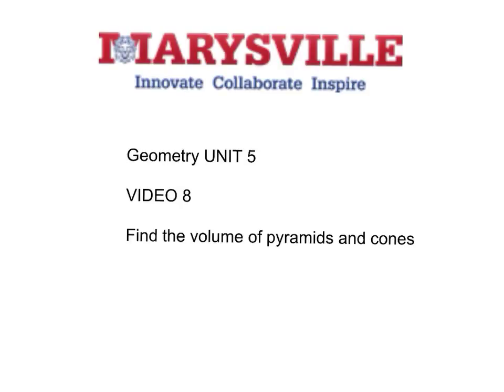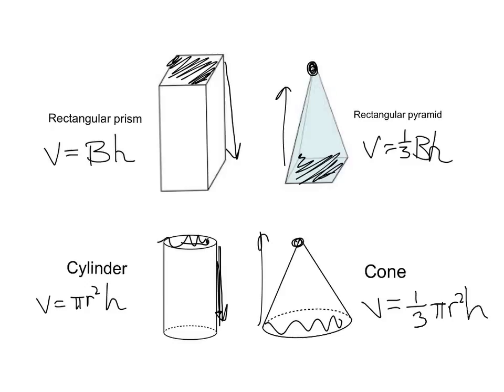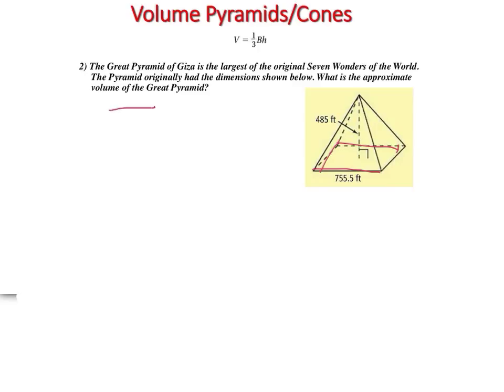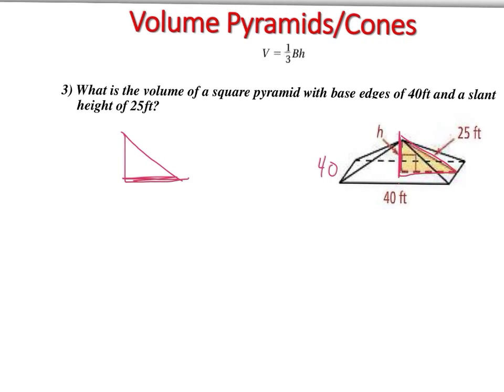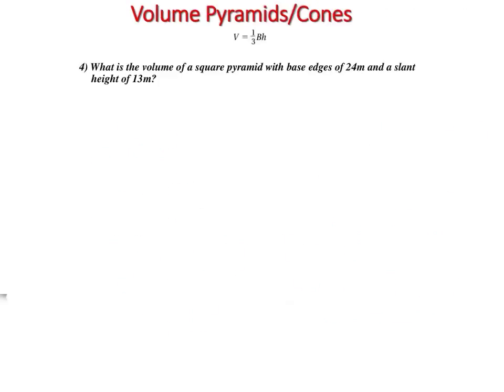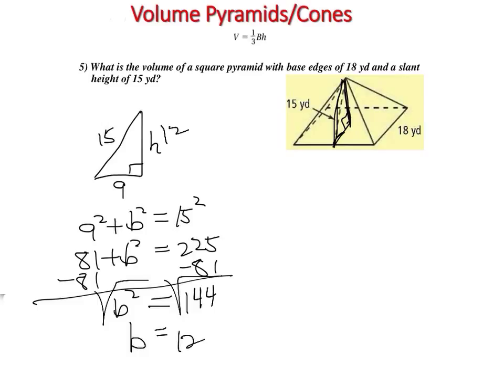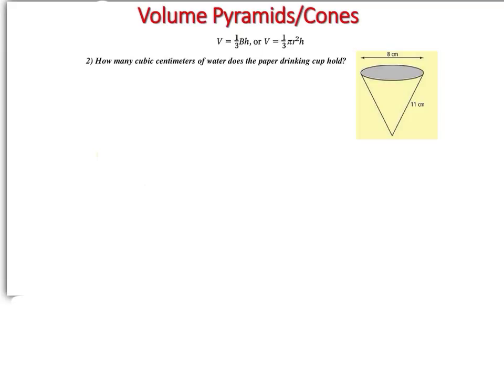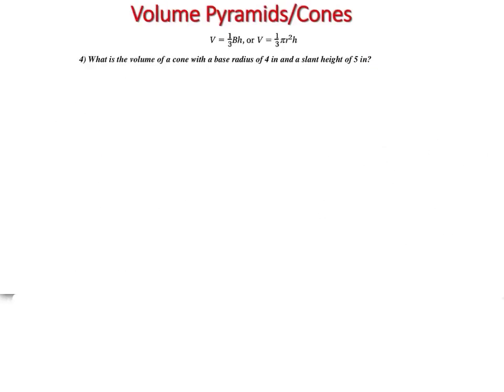Geometry Blended Video 8